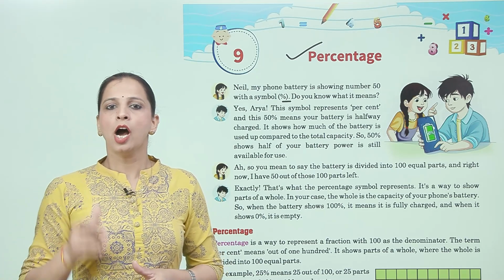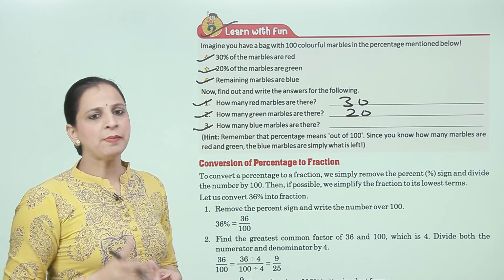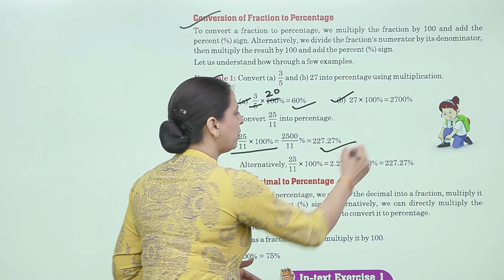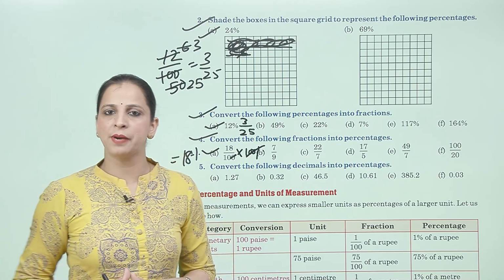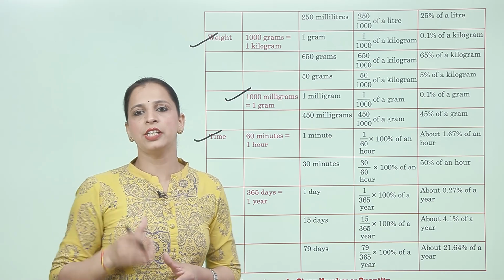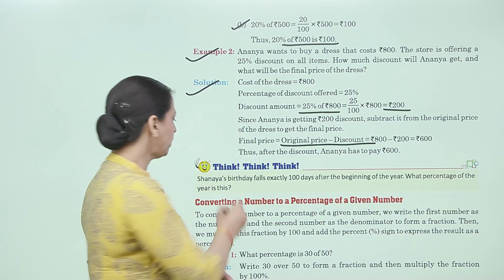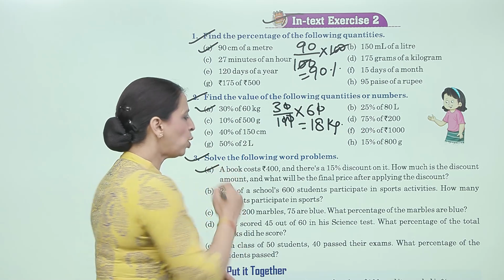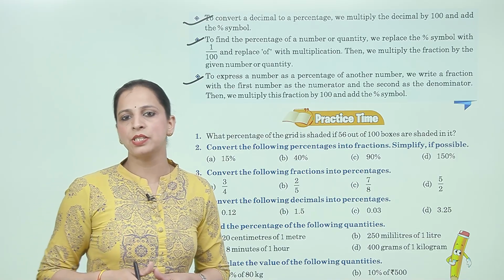Ch 9 | FutureInk Publications | Math | Class 05 | Percentage | For children